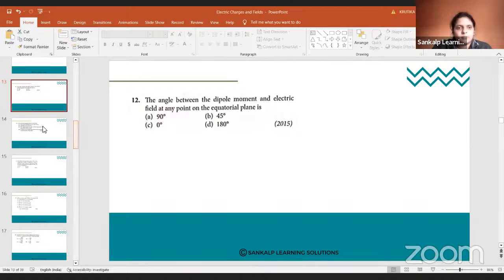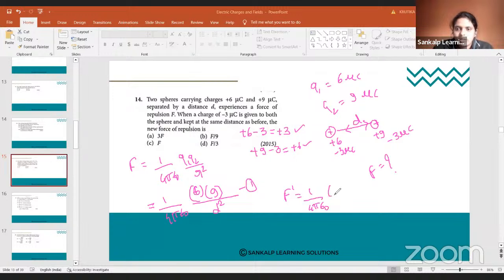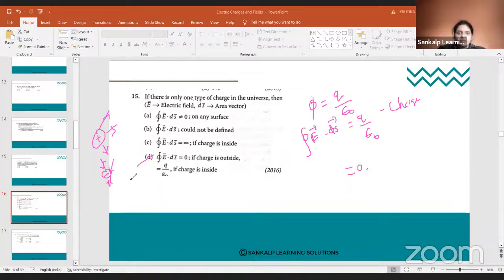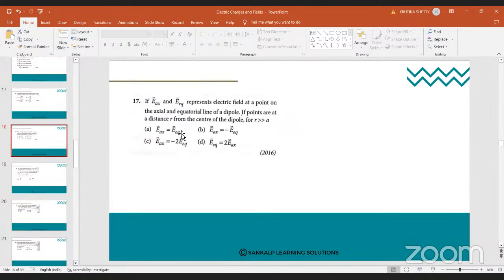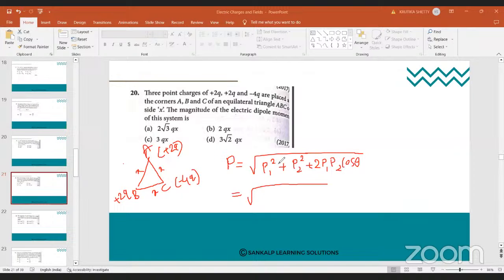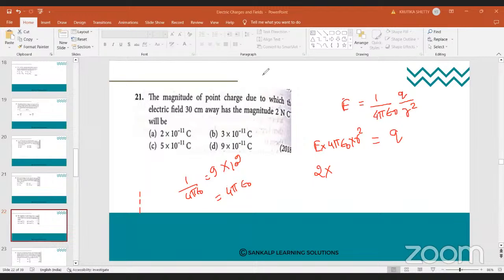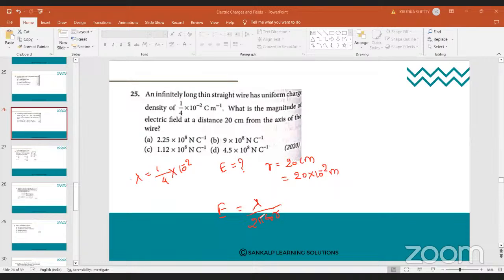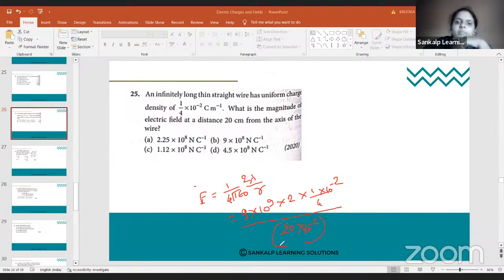MCQ on electric charge and field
KRUTIKA SHETTY | SANKALP LEARNING | 12TH LIVE CLASS